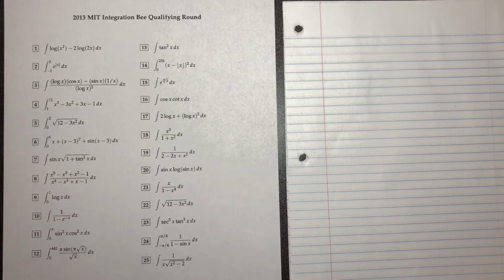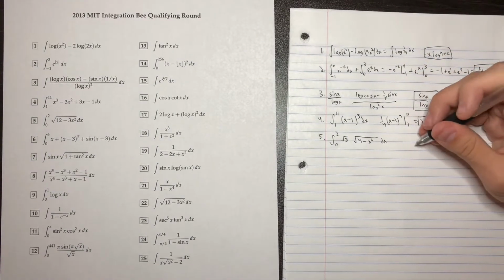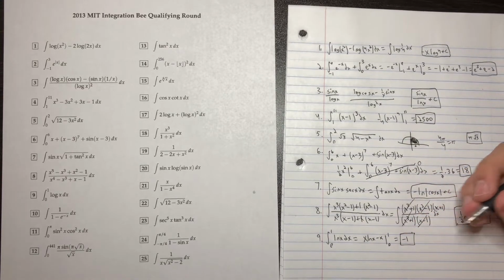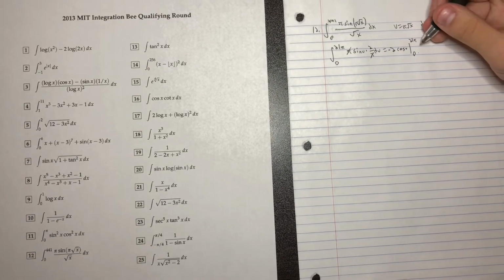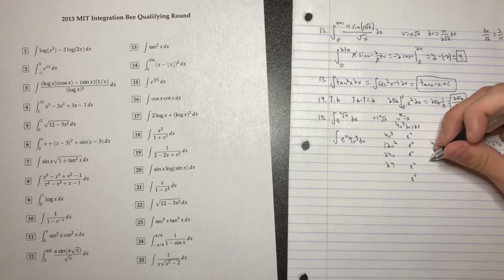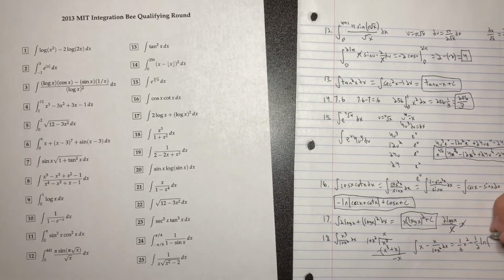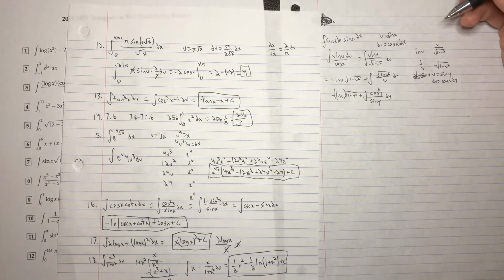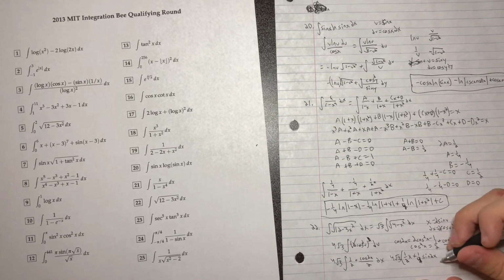Completing the 2013 MIT Integration Bee Qualification Test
Sorry about the video quality! I am new to youtube and working on fixing a few things such as the lighting and sounding more enthusiastic! I was also very tired when I recorded this so there were many mistakes. Sorry for the rough editing! I am also aware that the camera was shaking the whole time and I will fix this in the future.